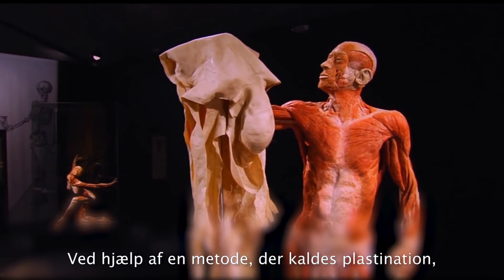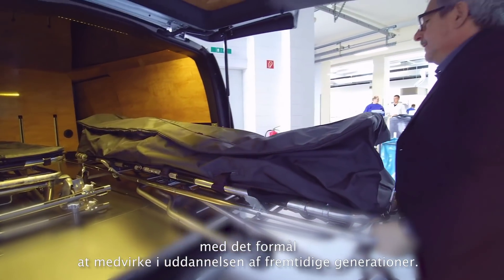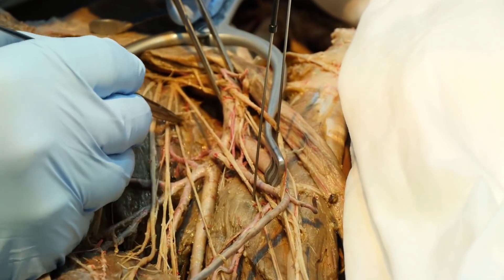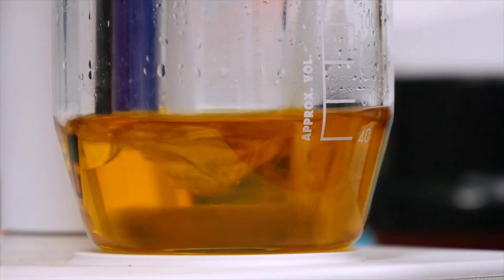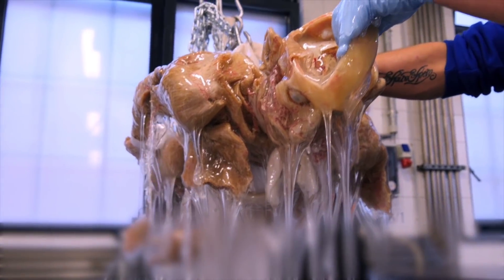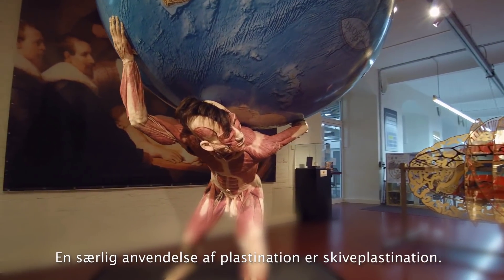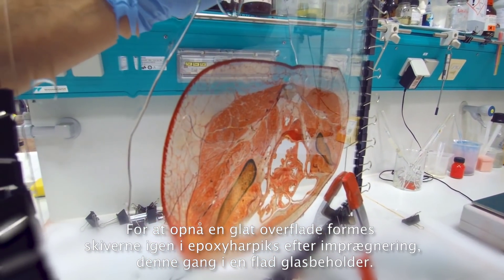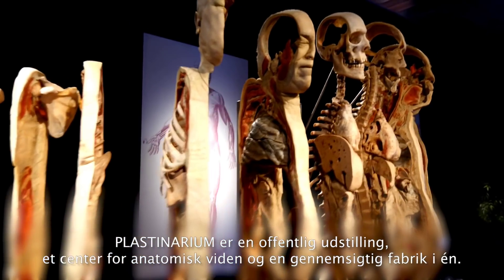Teknikken bag plastinering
Menneskekroppene i Experimentariums BODY WORLDS udstilling er bevaret med en teknik, der kaldes plastinering.

Plastinering er en metode til bevarelse af kroppe og kropsdele, som blev udviklet i 1977 af Dr. Gunther von Hagens, skaberen af BODY WORLDS, mens han var tilknyttet universitetet i Heidelberg.

Plastinering standser forrådnelsen og gør dermed en udstilling som BODY WORLDS mulig.

Ved plastinering erstattes vandet kroppens væv af forskellige former for plastik i en særlig vakuumproces. Herefter hærdes plastikken.

Processen gør det muligt at bibeholde kroppens og kropsdelenes naturlige udseende helt ned på celleniveau og gør det muligt at hele menneskekroppe, kan præserveres som var de fastfrosset i et sekunds bevægelse.